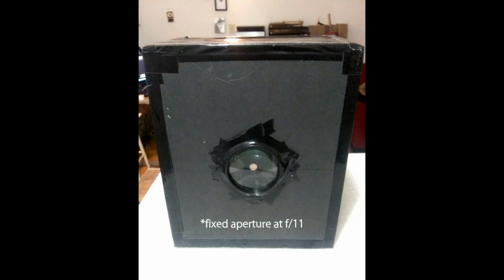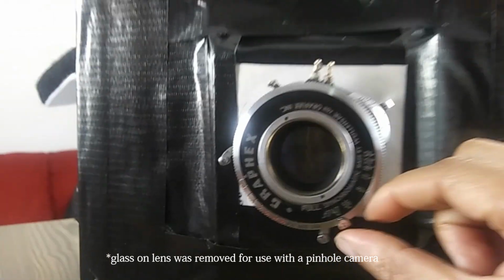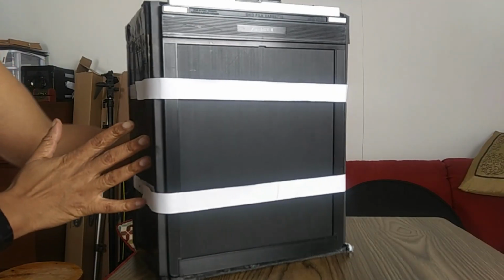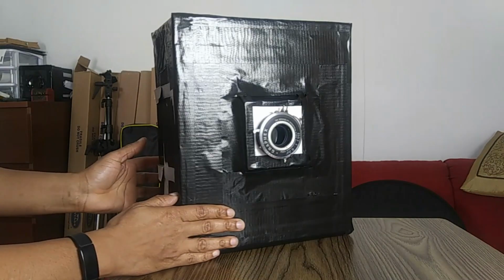An 8x10 Box Camera Session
After going back and forth a few times, I finally completed an 8x10 box camera build that I was inspired to build from working with the paper reversal process.

Throughout the building of this box camera, it soon became a goal to build it not only for paper negatives, but for the Cyanotype process too. Unfortunately I have to put the Cyanotype process on hold for now as the weather still ain't right for it yet.

The working lens on this box camera build is in fact a magnifying glass lens and not an actual speed graphic lens. The glass on the speed graphic lens was broken off sometime ago in order to use it with a pinhole camera so that I would be able to use it at greater distances for self-portraits.

All the final images were not processed with the paper reversal process, they were processed normally as black and white photo paper would be.  This was my first testing with this new box camera build and I wanted to keep it simple.

Medium used:
Ilford( Pearl) Black and White Photo Paper

Camera Used:
8x10 DIY Box Camera